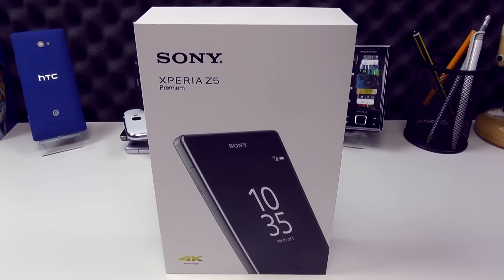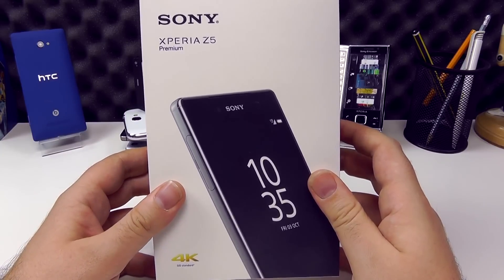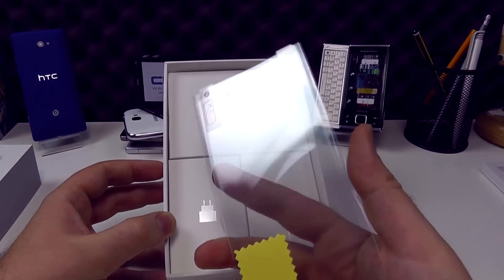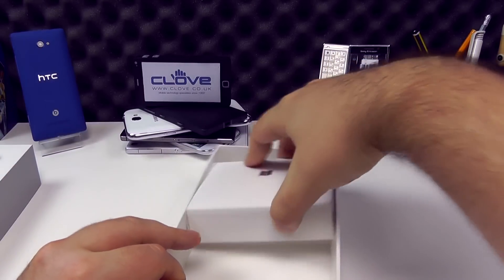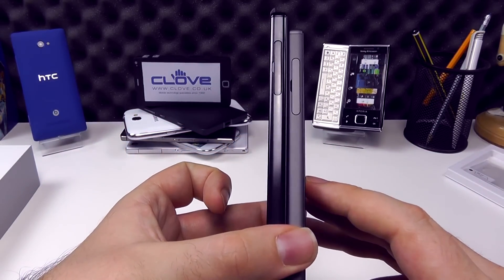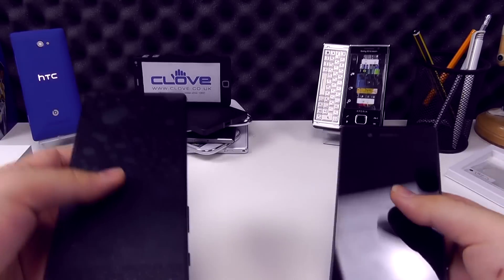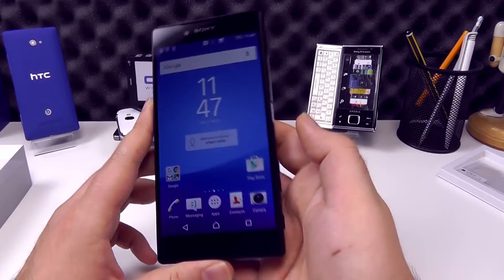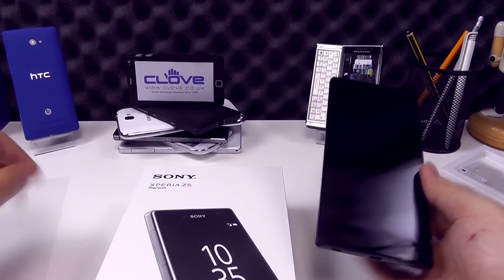Sony Xperia Z5 Premium Unboxing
It is the worlds first smartphone to have a 4K 5.5" touchscreen display.  With over 800 pixels per inch the screen here on the Premium will wow you!

It is also though a very capable smartphone with features and performance comparable with the very best phones available today.

Fingerprint sensor, 23 megapixel camera, video out, 4G connectivity and more.